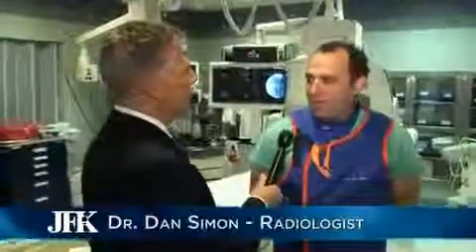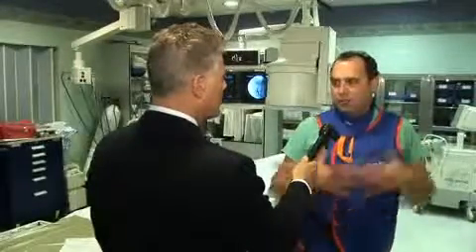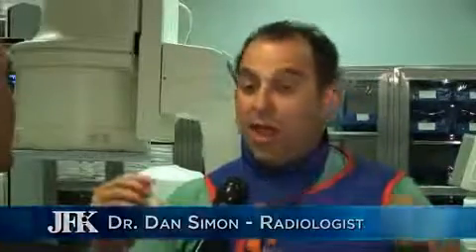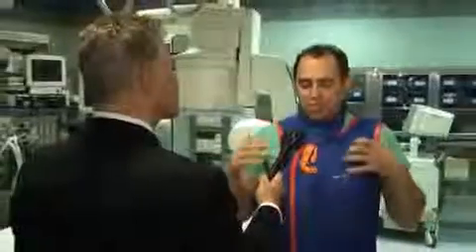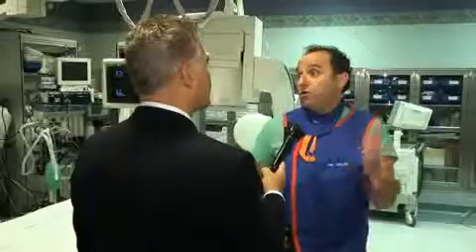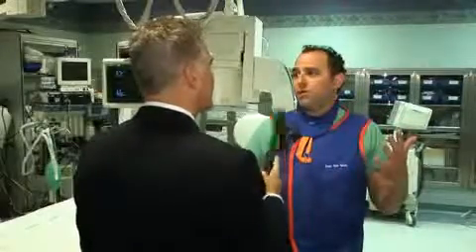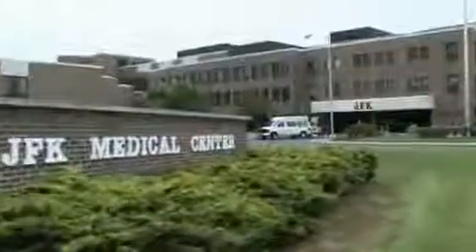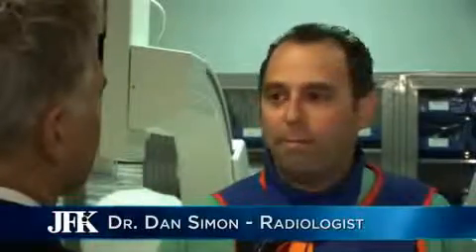Inside JFK Medical Center: Interventional Radiology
Dr. Dan Simon, Radiologist at JFK Medical Center in Edison, NJ describes what Interventional Radiology is: combining imaging (radiology) with minimally invasive surgery. JFK Medical Center offers the some of the best interventional radiology in the country.